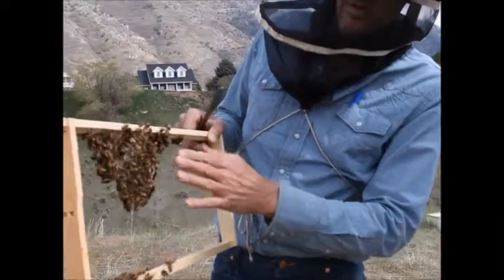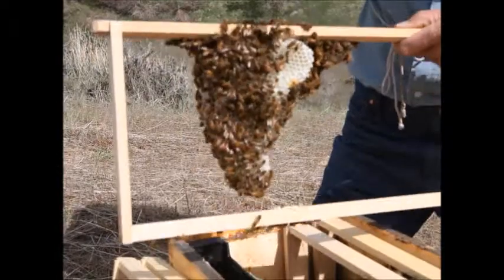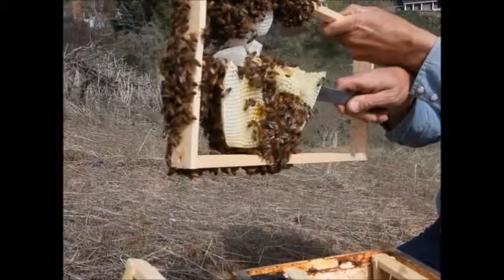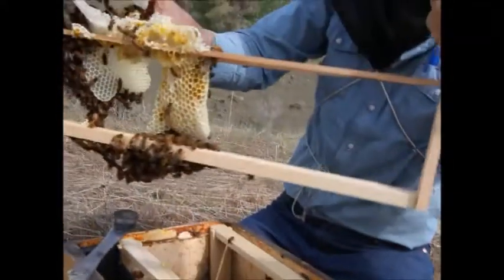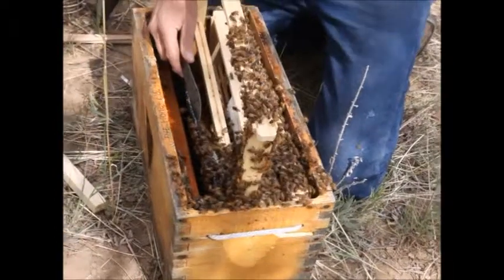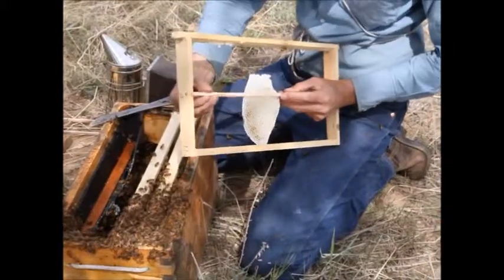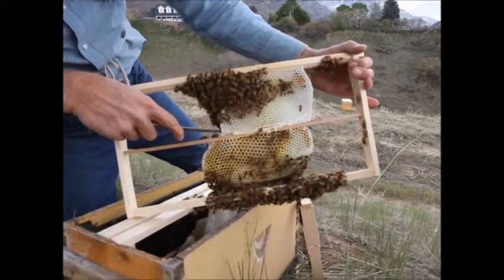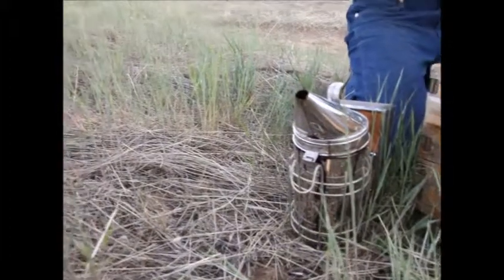Package Insertion: 1 week progress- Straightening Out Rogue Comb